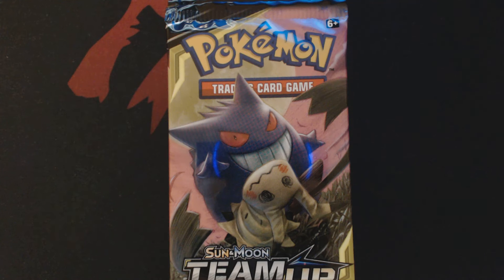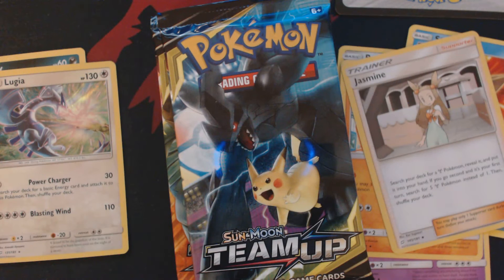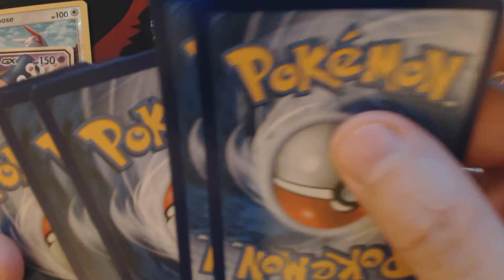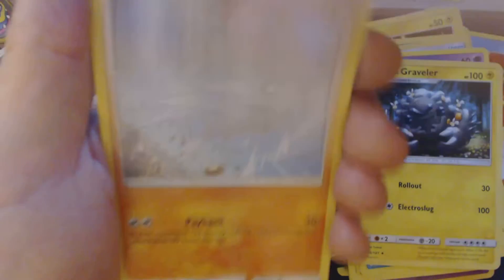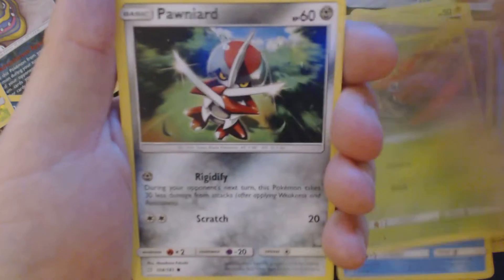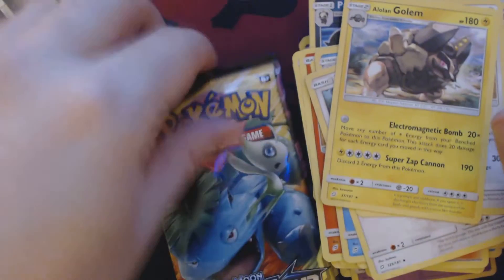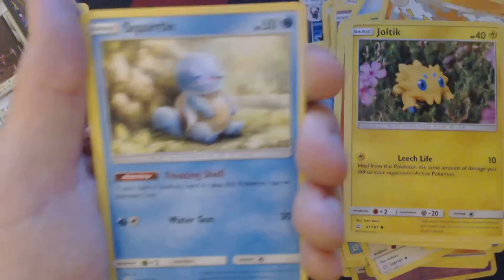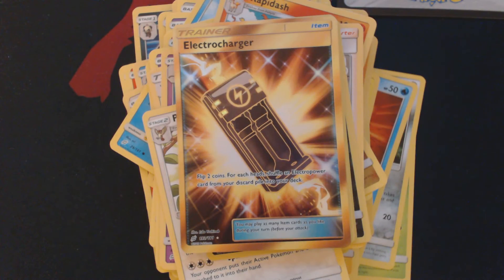Team Up Opening 9 Booster Packs 21 Pokemon TCG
I show you what you could potentially get out of 8 Booster Packs of Pokemon TCG Sun and Moon Team Up